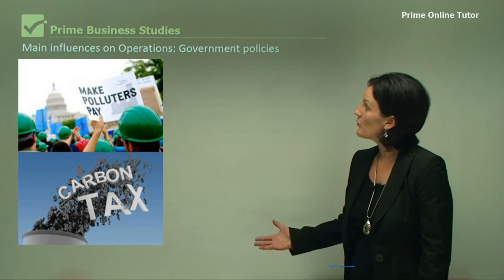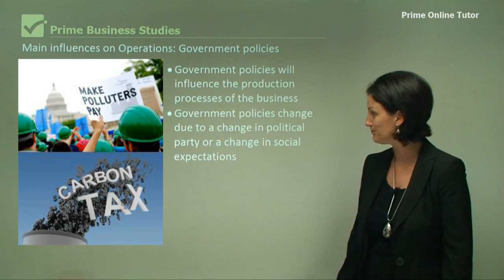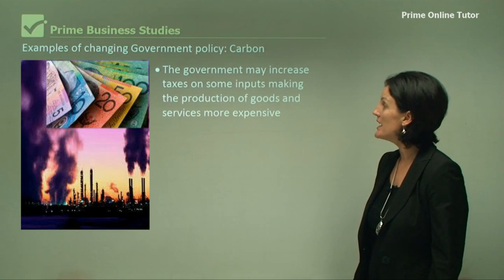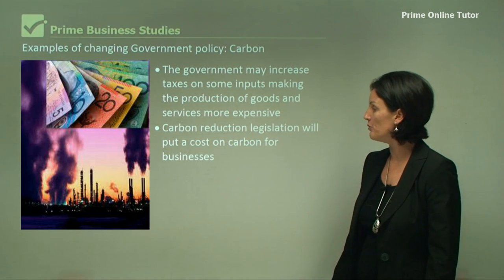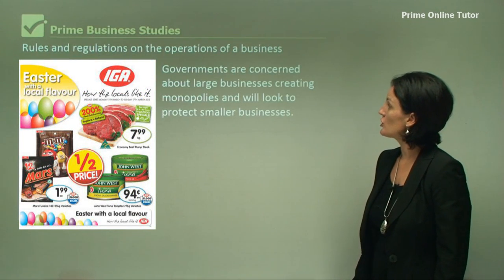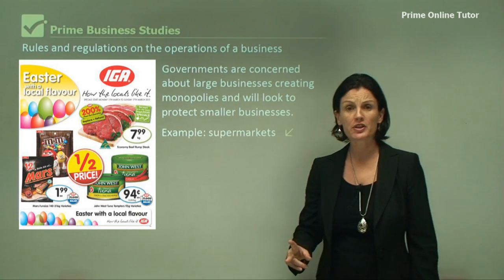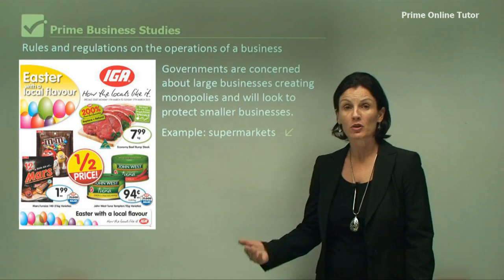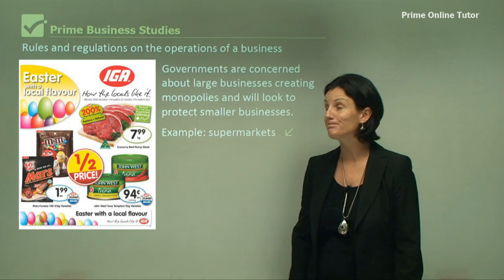💯 The Influence of the Government Policies on a Business Explained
Government policies will influence the production processes of the business. Government policies change due to a change in a political party or social expectations. Example of changing Government policy: Carbon. The government may increase taxes on some inputs making the production of goods and services more expensive. Carbon reduction legislation will put a cost on carbon for businesses. This will force operations to rethink the way production is conducted. Rules and regulations on business operations: Governments are concerned about large businesses creating monopolies and will look to protect smaller businesses.
Example: supermarkets.